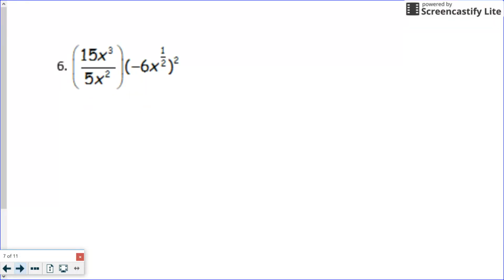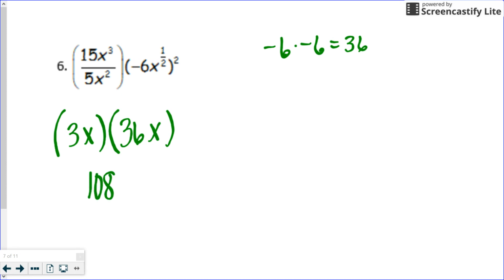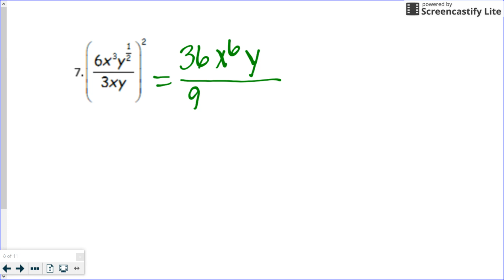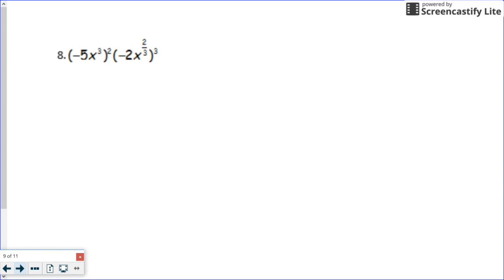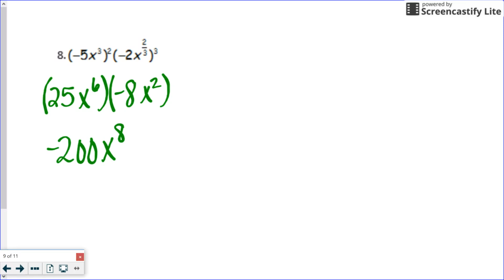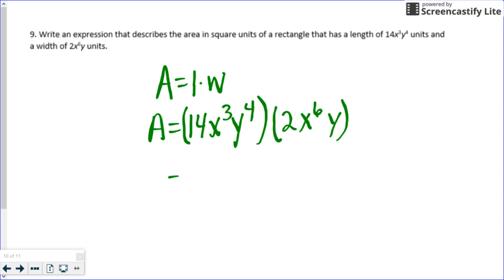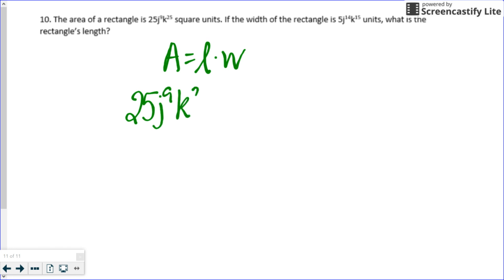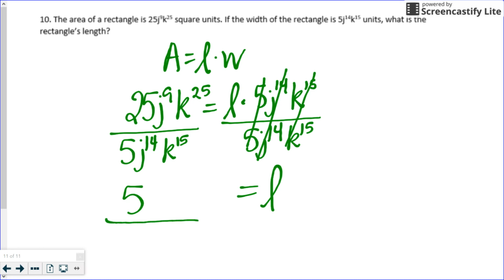PHS Algebra I 1.12 Notes Part II